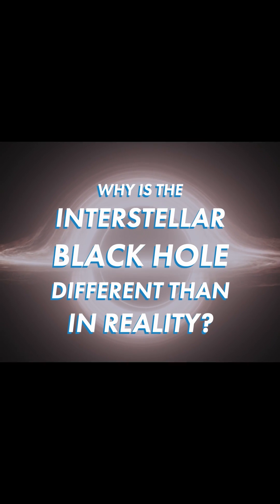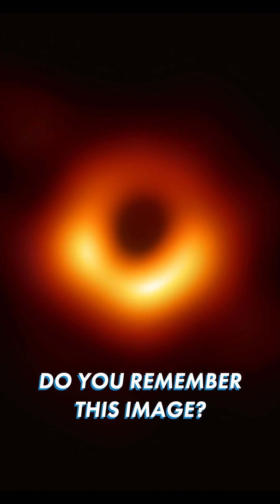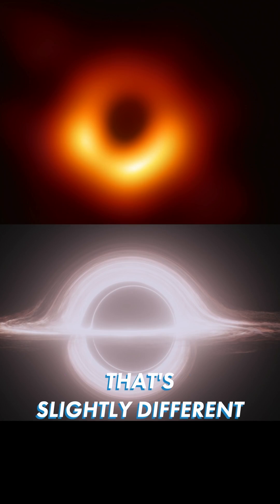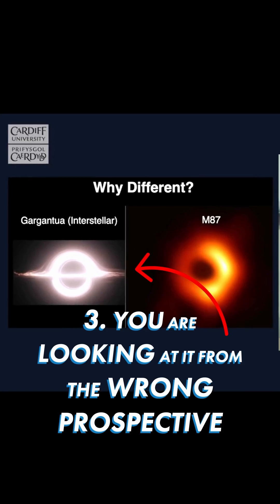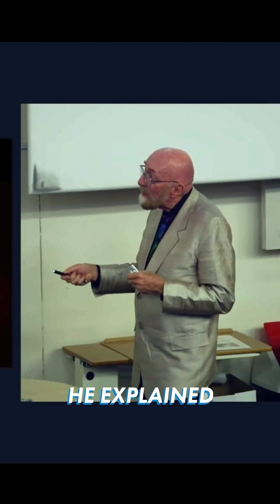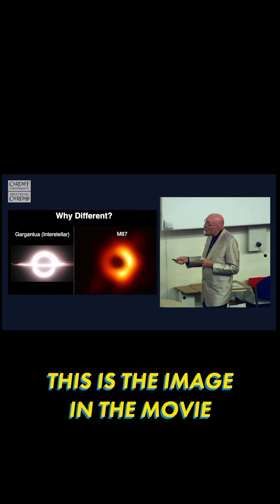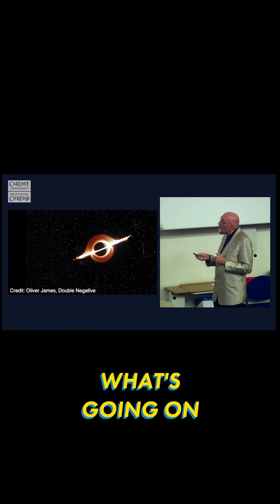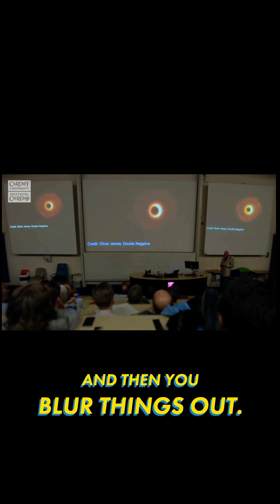Why Is The INTERSTELLAR Black Hole Different Than In Reality?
Curious about why the Interstellar black hole looks different than in reality? Watch this short video to find out the differences explained! What Kip Thorne Says?